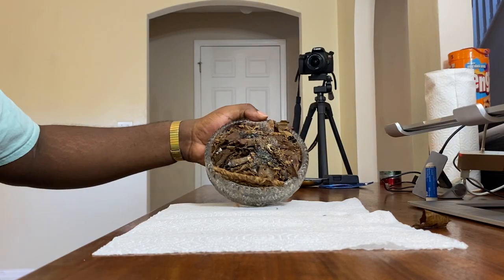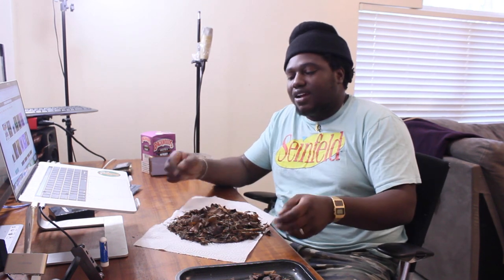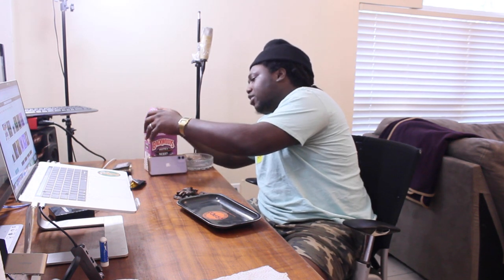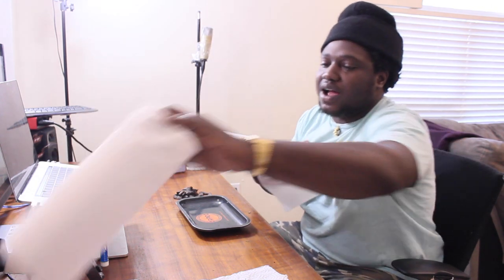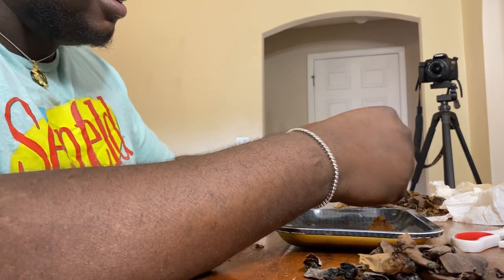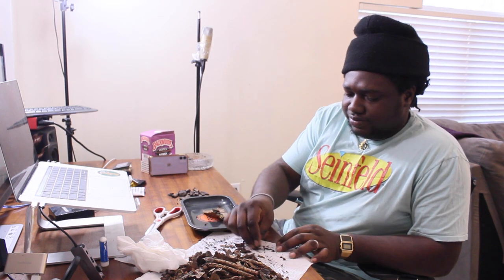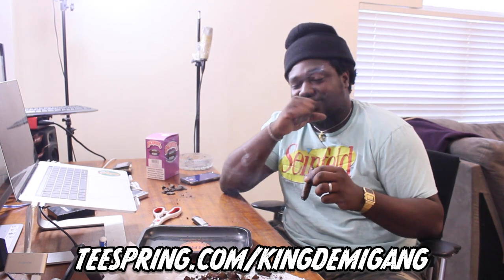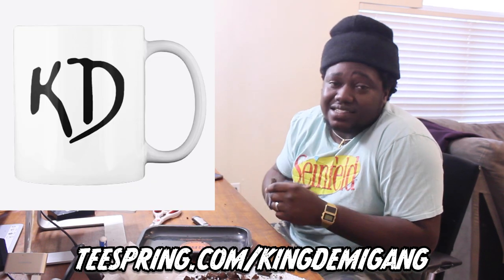HOW TO ROLL ANY TYPE OF ROACHES INTO A THICK BACKWOOD BLUNT! (Must Watch!)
Add me on Snapchat for more lit crazy clips! @Demmydee